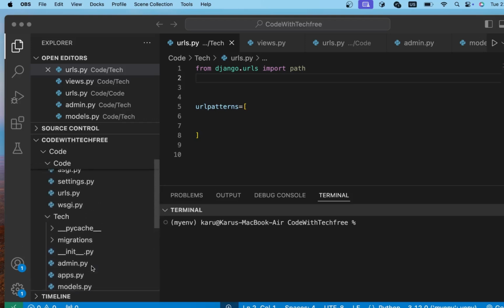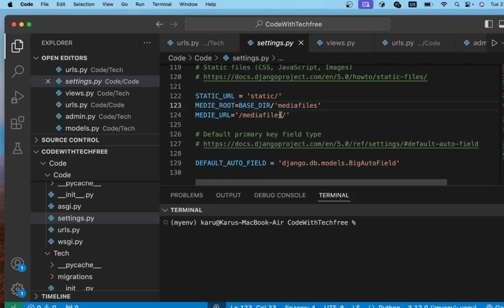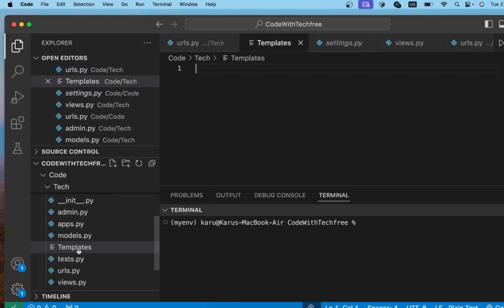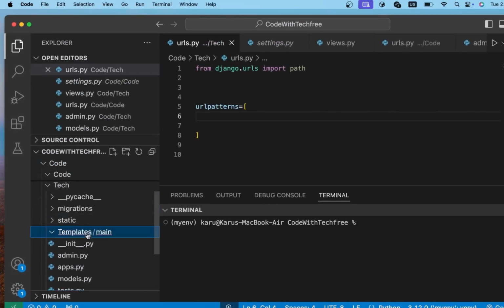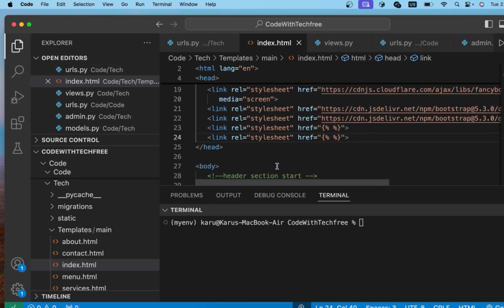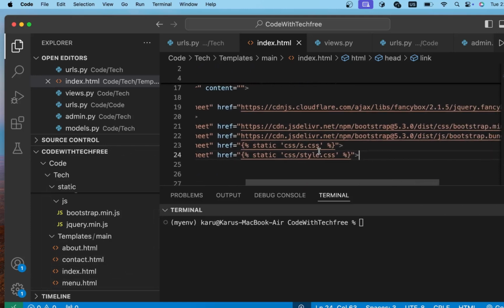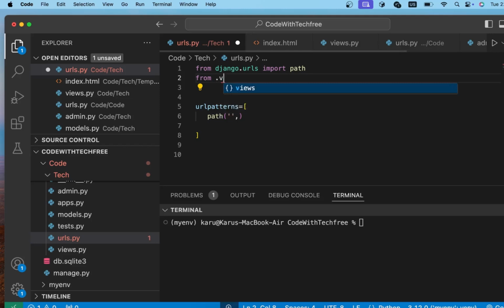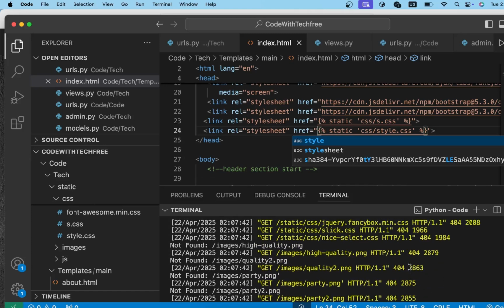E-commerce website project of the Hotel using python with django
e-commerce website with django
ecommerce python
python ecommerce app
ecommerce con django
python django ecommerce
django e-commerce
python django ecommerce website
django ecommerce tutorial
ecommerce website with django and python
django hotel website
django python e-commerce
e-commerce website with django and python
python ecommerce framework
python ecommerce
ecommerce website with python django
ecommerce website python
e-commerce website using django
e-commerce website using python django
e-commerce website django
python django e-commerce
django shop tutorial